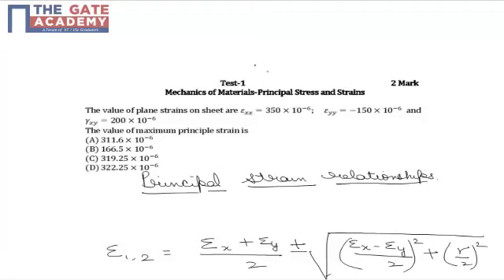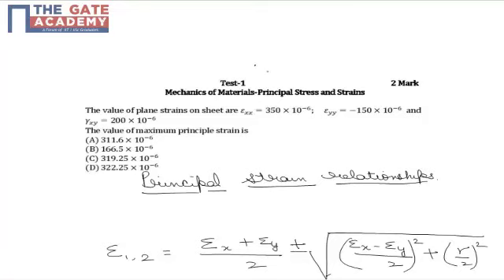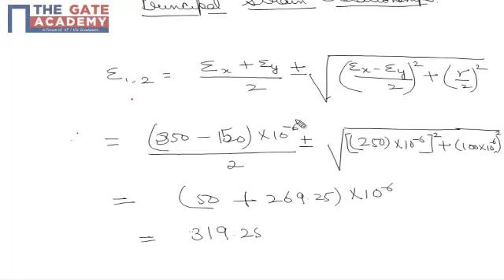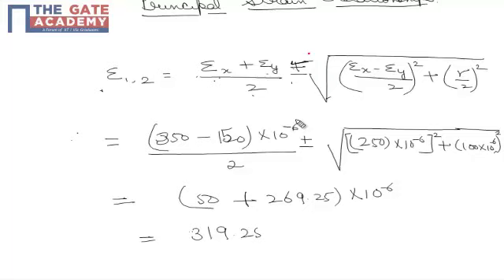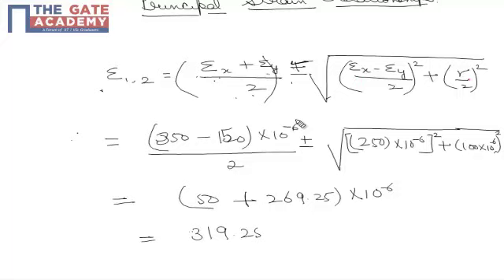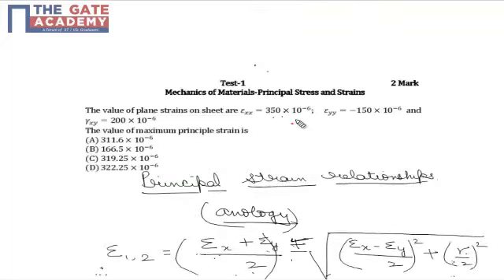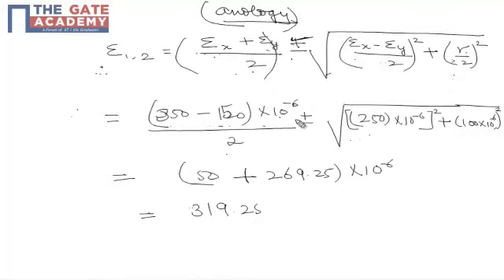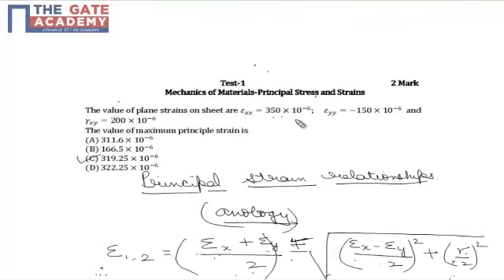GATE 14 CE PT 2 Q No 26